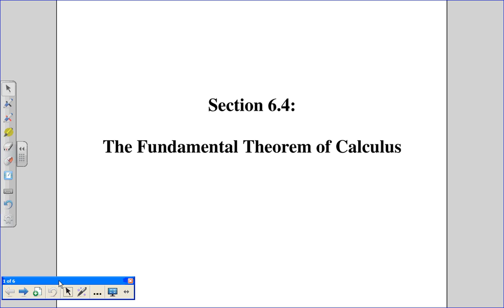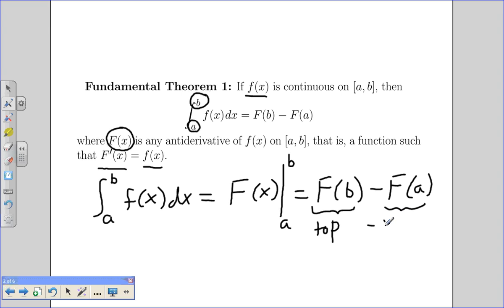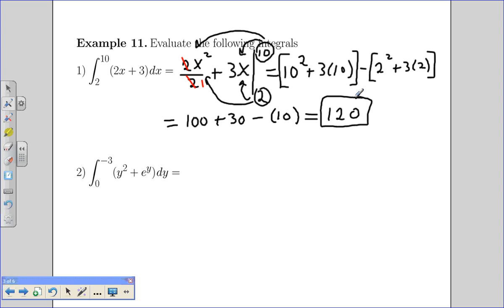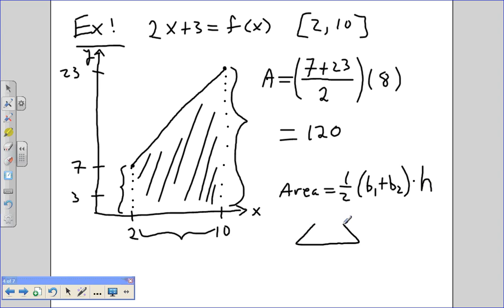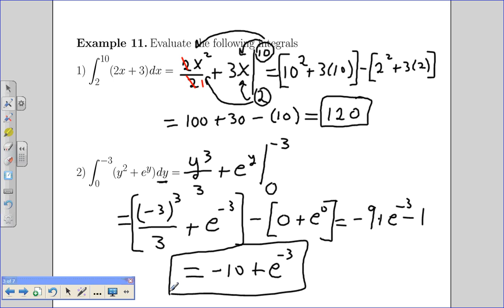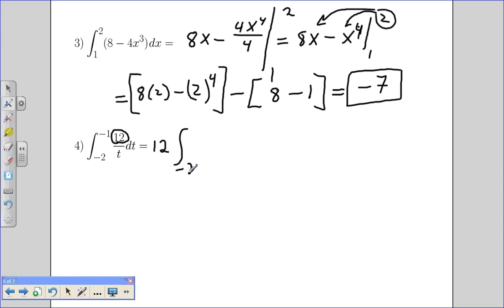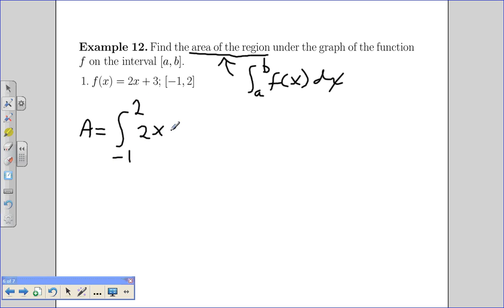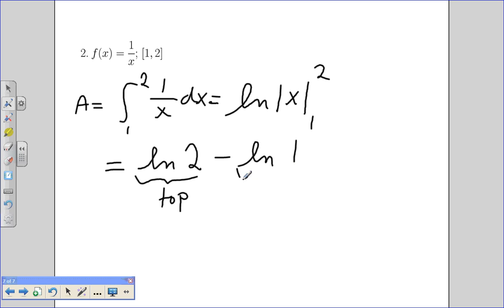Mth 271 section 6 4 The Fundamental Theorem on Calculus lecture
Section 6.4 for Larson/Hostetler 3e.

u-substitution integration of polynomials and exponential functions for MTH 271 Applied Calculus.